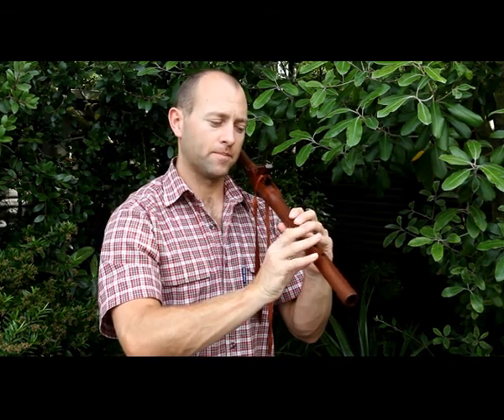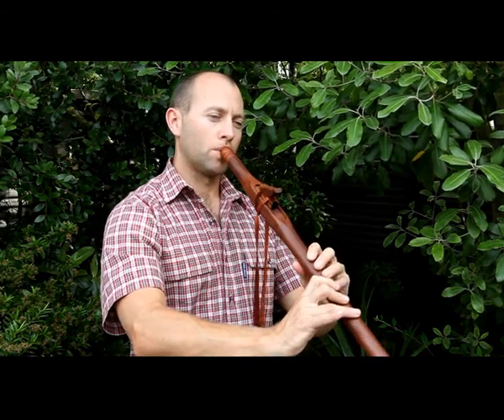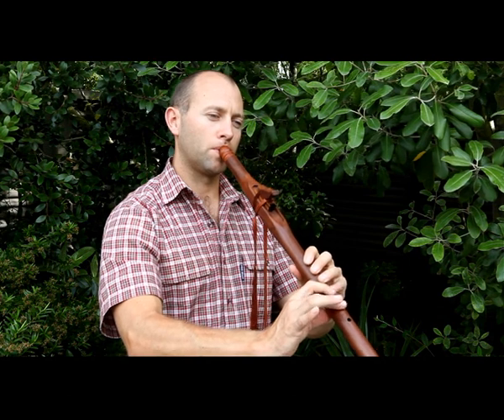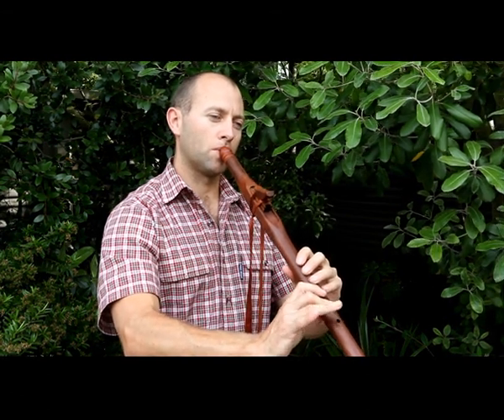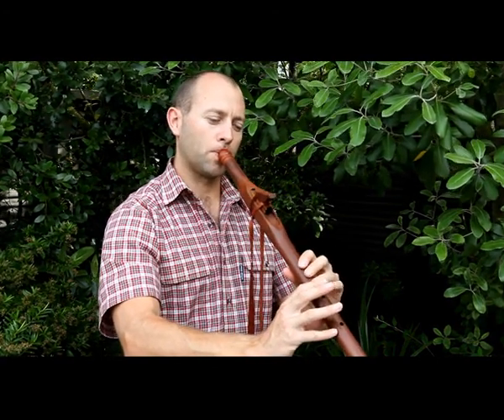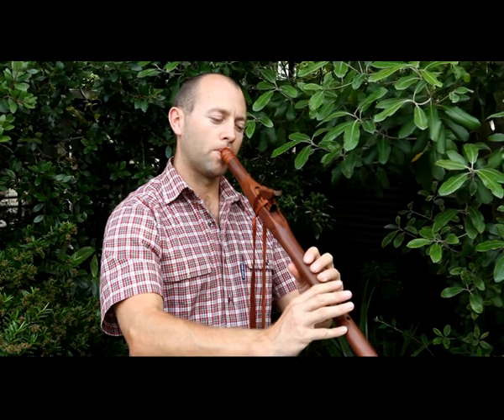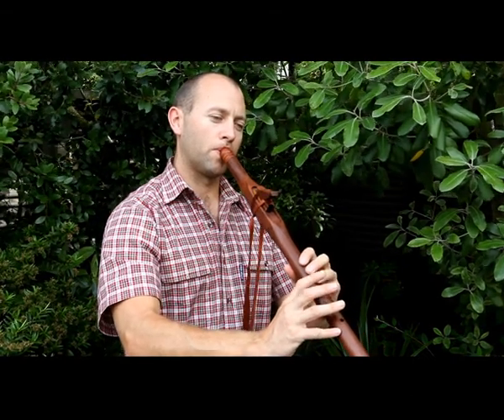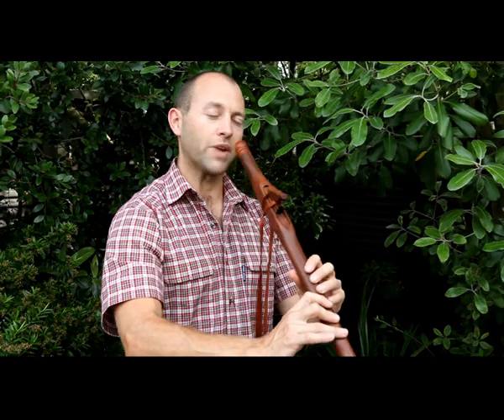7 One finger up down - Tutorial Video Series for the Native American Style Flutes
Thanks for viewing the free online tutorial videos for the Native American Style Flute.

These videos have been produced by Todd Chaplin from Southern Cross Flutes, New Zealand.